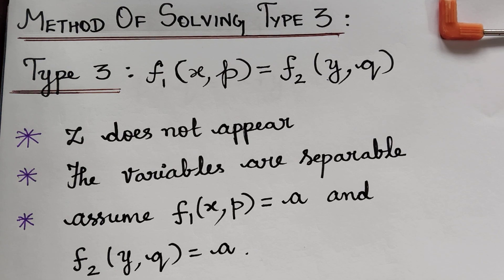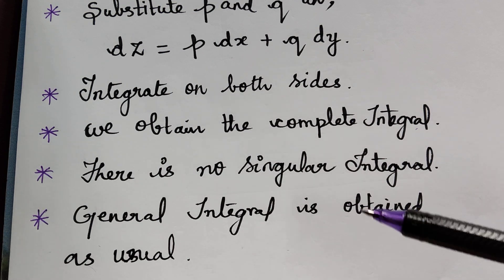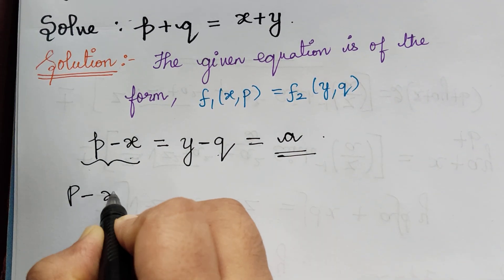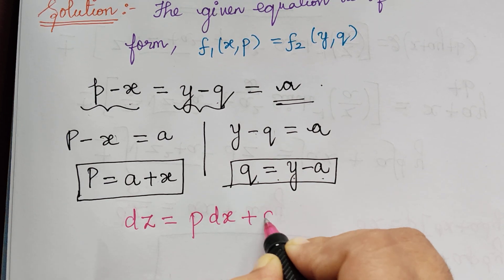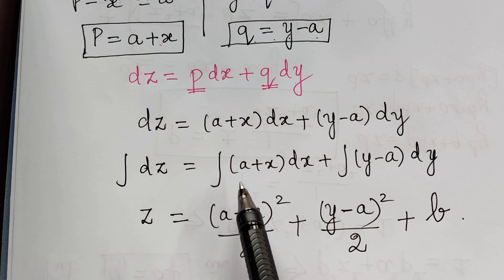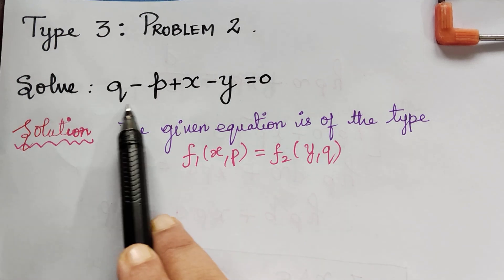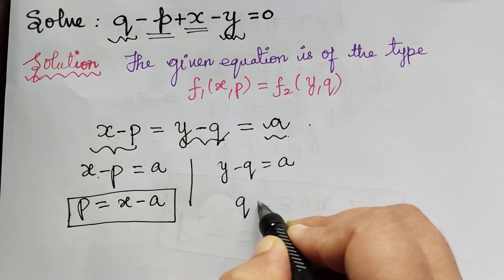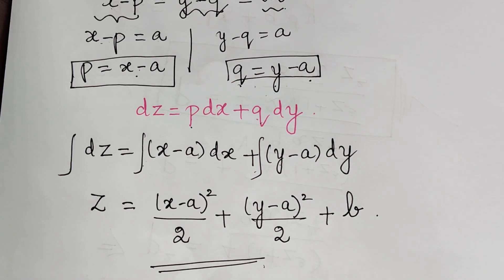type 3|| problem 1 and 2|| standard types||nonlinear partial differential equations